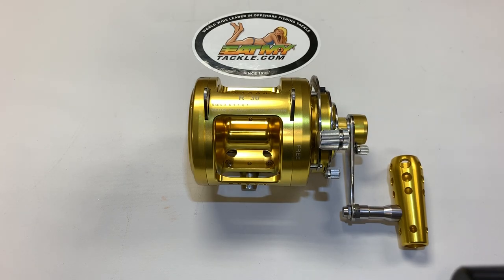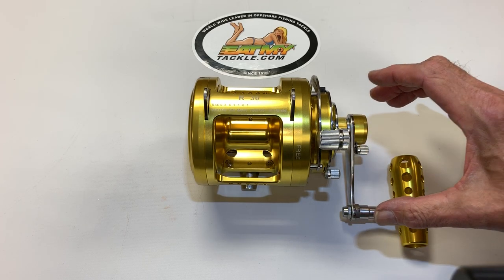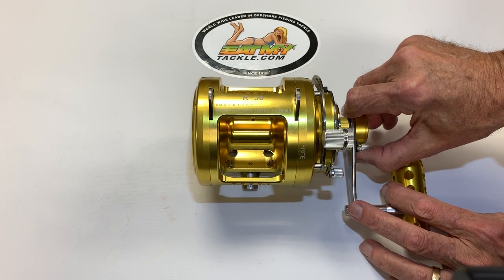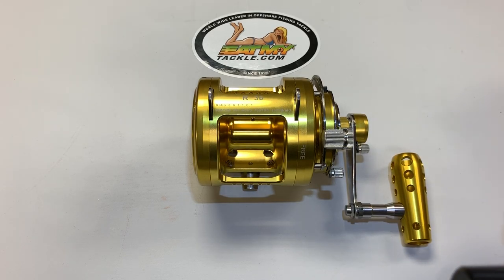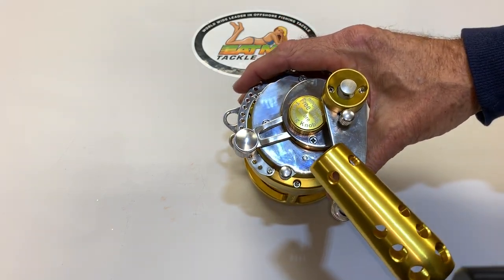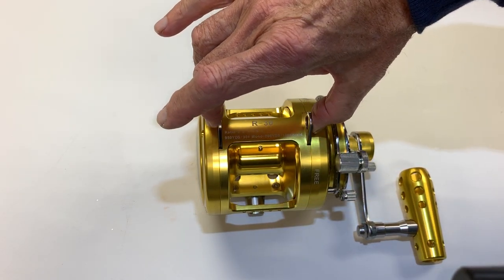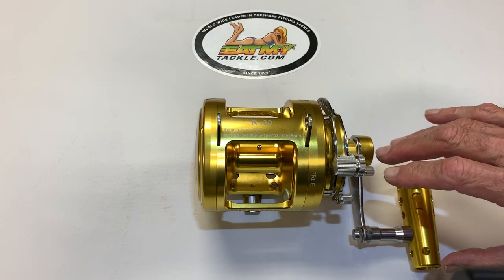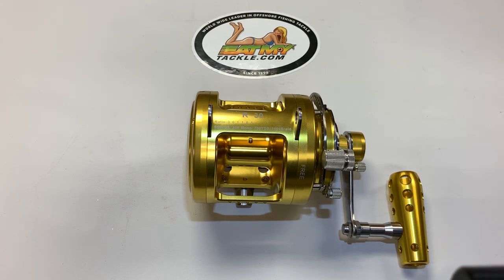Our tournament reels will give you the best smooth shift function with 1 touch 2 speed shift!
- 30 wide 2 speed big game fishing reel Blue Marlin Tournament Edition

Eat My Tackle is proud to present our Blue Marlin Tournament Edition reels made to our specifications tournament tough for offshore fishing.

9 shielded stainless steel ball bearings
The best smooth shift function with 1 touch 2 speed shift
Anodized for a durable and saltwater resistant finish
All internal components gears and shaft are hardened and tempered stainless steel
2 speed gear ratio: 3.6 : 1 and 1.6 : 1
Precision cut stainless steel gears manufactured to exacting standards
CNC machine cut aircraft aluminum frame and spool
Perfect drag system utilizing the best aircraft brake material
Max drag 85 lbs.
Line capacity: 950 yds. of 30 lb. mono/700 yds. of 100 lb. braid
Oversize big game handles and rod clamp and wrench system
New improved 2018 model
The 2 speed reels allow you to retrieve the line quickly in a high speed gear if a fish runs toward the boat and then shift to a low gear when they go down and you need to pump them up.

These reels are designed for the rugged offshore environment. Matches perfectly with our Blue Marlin Tournament Edition rods for fit and balance. Full 2 year warranty against any defects.